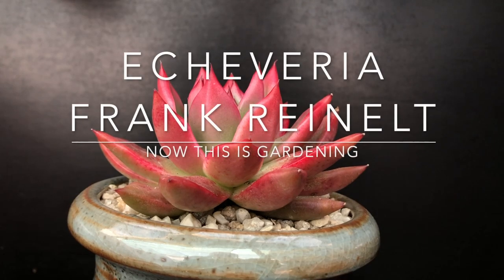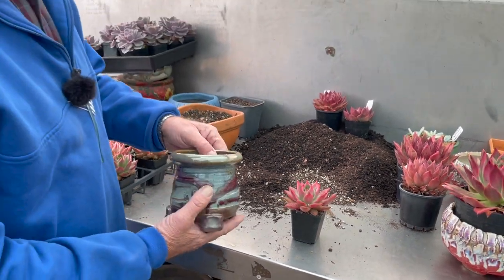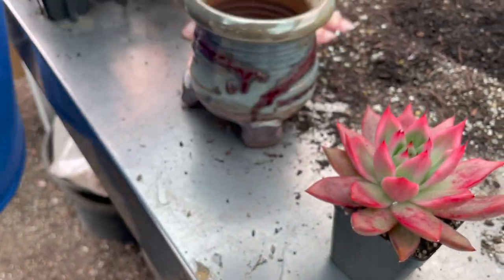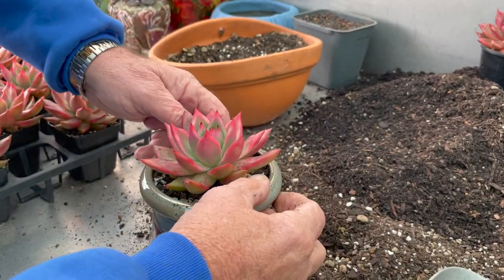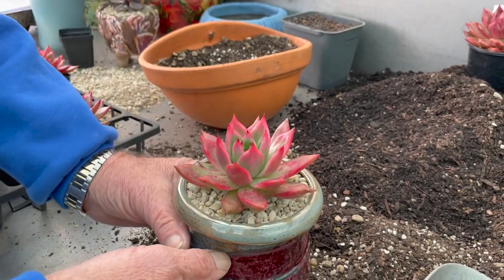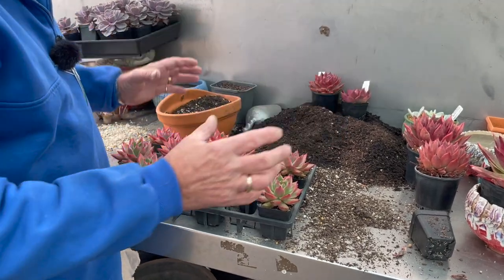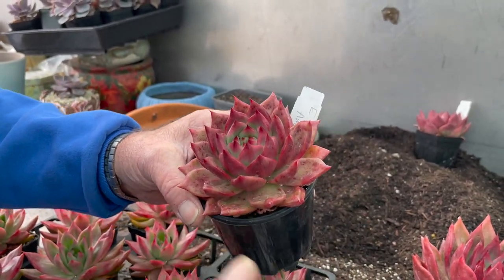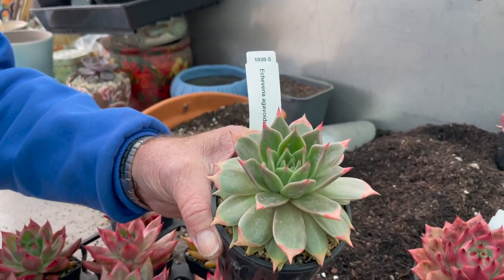Echeveria Frank Reinelt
Echeveria Frank Reinelt is an agavoides type with brilliant red colours in the cooler months. We visit James Lucas  to look at general care, repotting, watering and soil mix.

We also look at a number of Echeveria related to Echeveria Frank Reinelt including Ladies Choice, Echeveria Agavoides Amethyst which is a rare import form Korea.

Soil Mix

General Succulent Mix

4 Parts - 6 mm Pine Bark
4.5 Parts - 3 to 6mm Pine Bark
1 Part -  Propagation Sand
.5 Part - 3mm River Sand

Special Succulent Mix

To lighten the mix (increase Drainage), add some of the following to the normal potting mix at a ratio of 2 parts normal succulent mix to 1 part of a mix of the following materials
3 - 6 ml Pumice or Scoria or Perlite